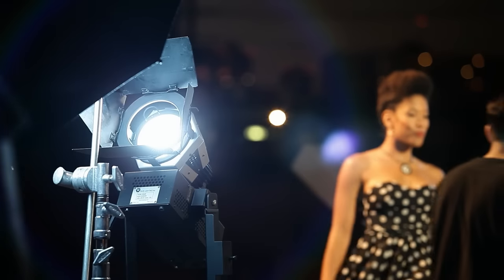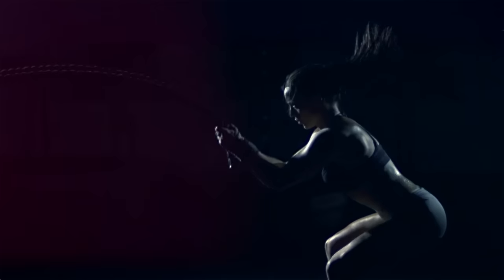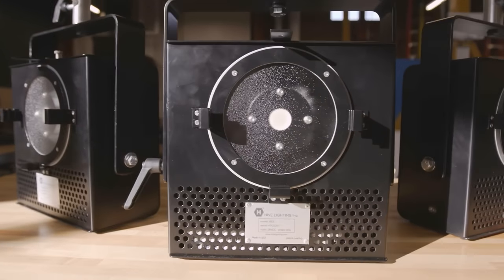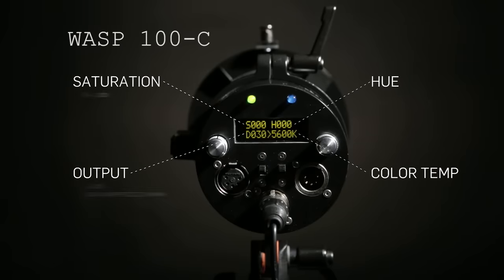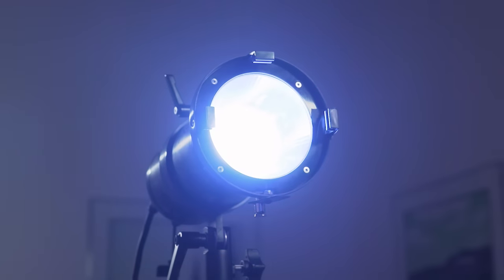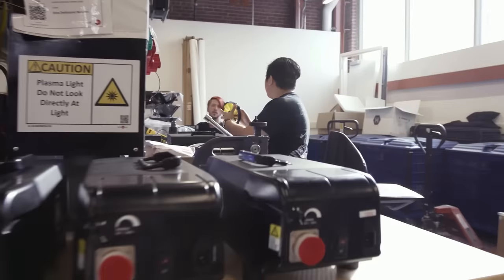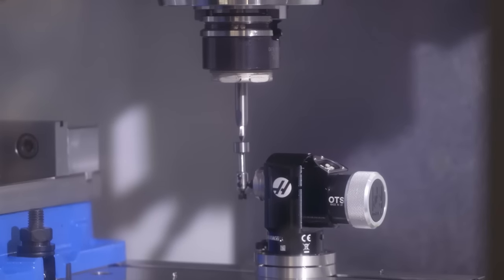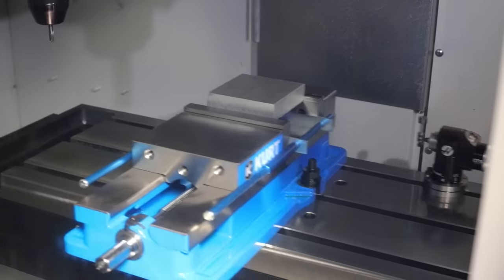Reducing The Carbon Footprint Of The Entertainment Industry